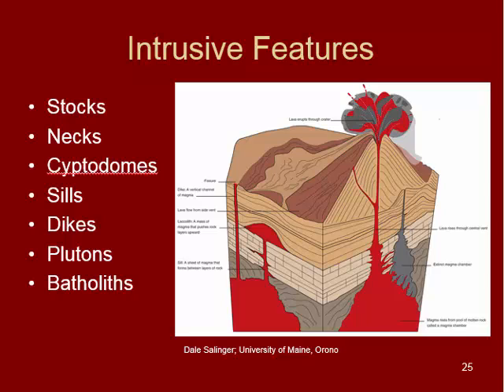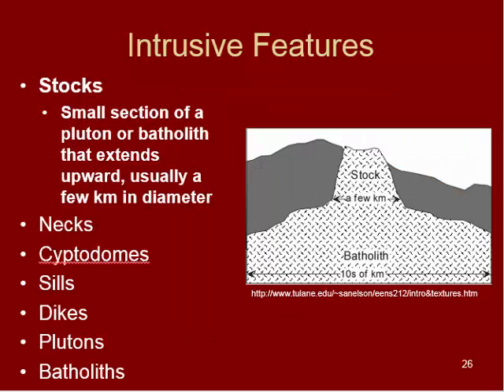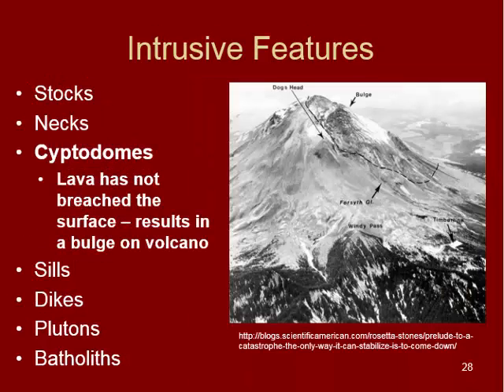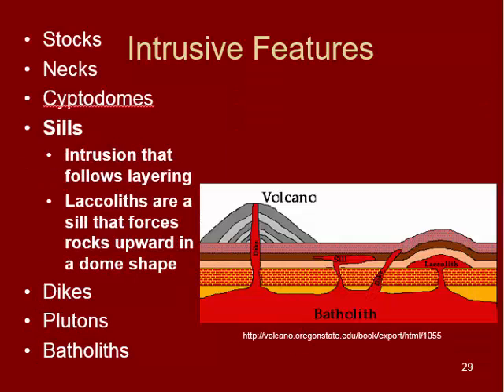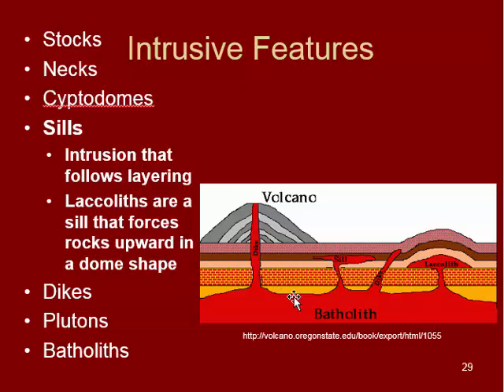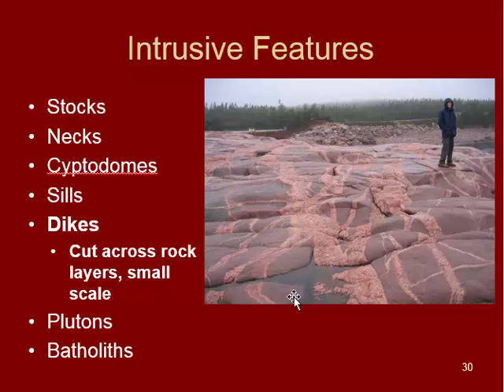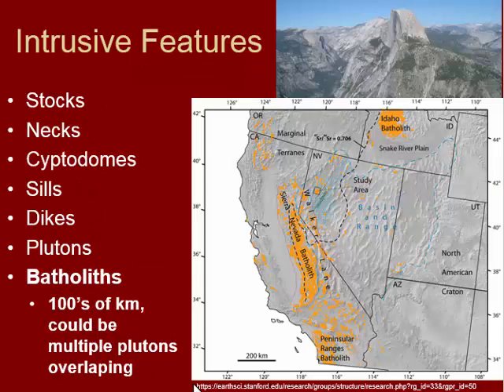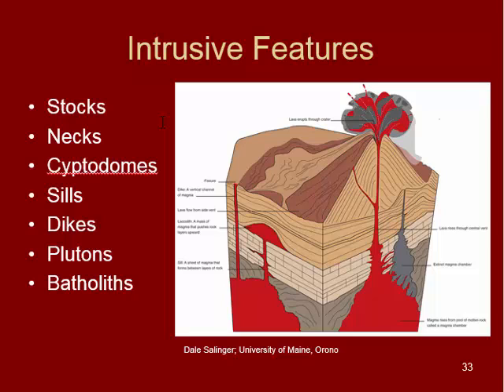Intrusive Landforms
A video by Gretchen Gebhardt for science students at Columbia Gorge Community College